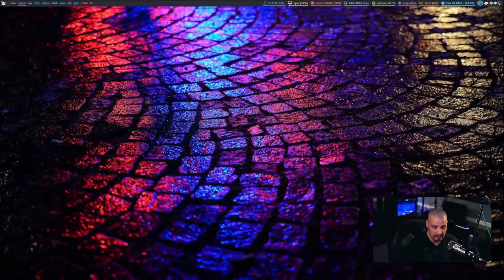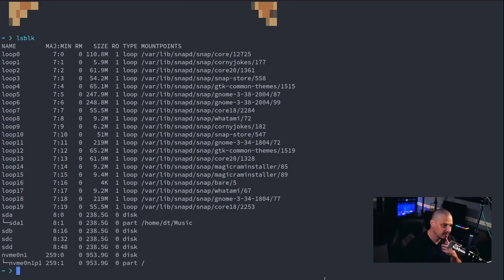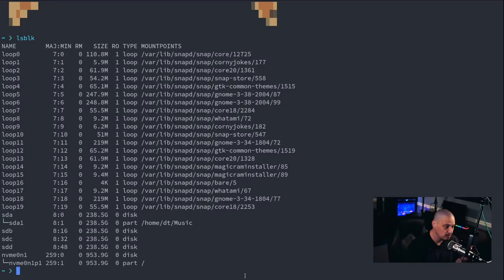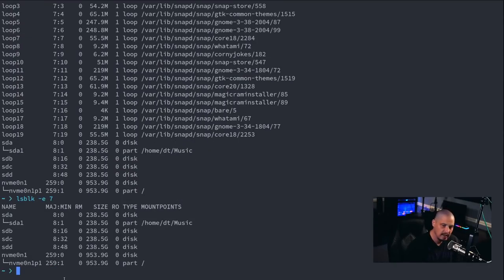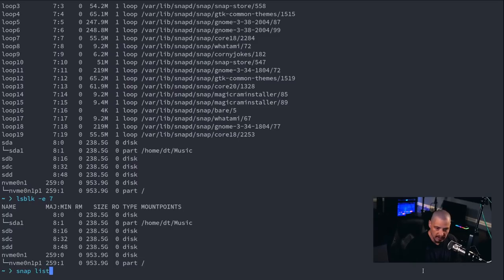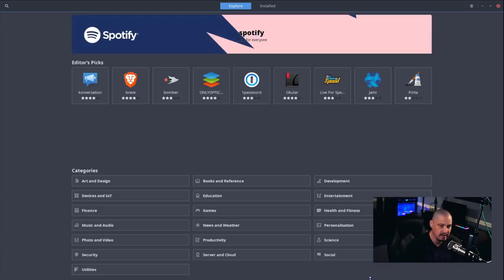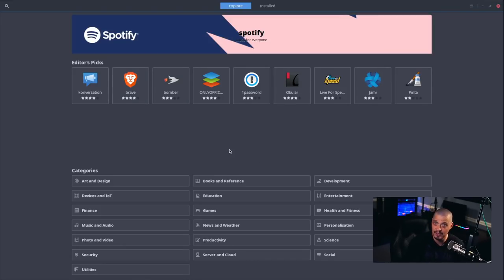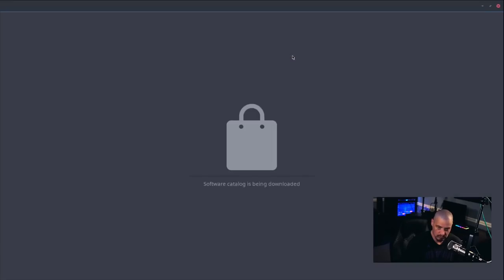Is The Hate For Snap Packages Warranted?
One of the unfortunate things about the Linux community is that it loves to hate on certain projects, like Snaps.  Is all the hate warranted?  In some case, yes, but in many cases, no!

💰 Bitcoin: 1Mp6ebz5bNcjNFW7XWHVht36SkiLoxPKoX
🐶 Dogecoin: D5fpRD1JRoBFPDXSBocRTp8W9uKzfwLFAu
📕 LBC: bMfA2c3zmcLxPCpyPcrykLvMhZ7A5mQuhJ